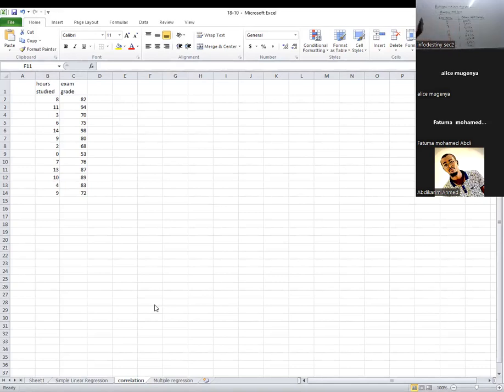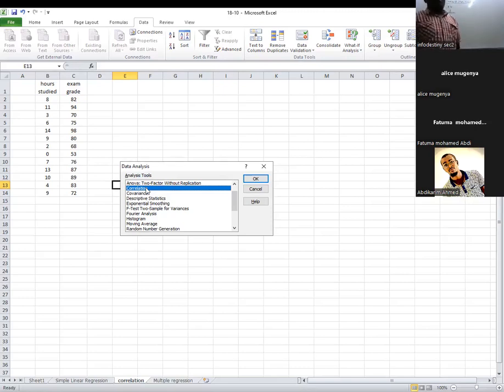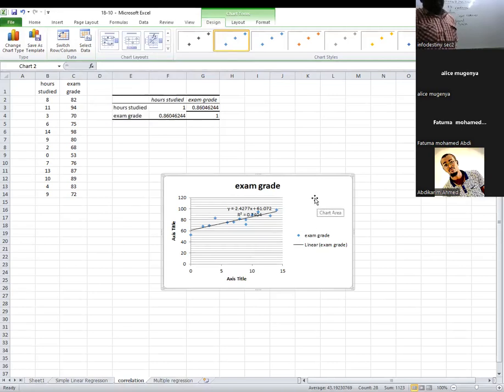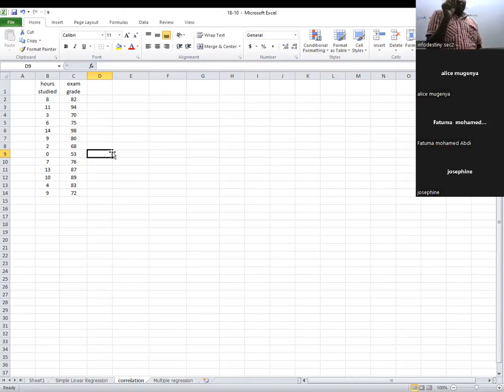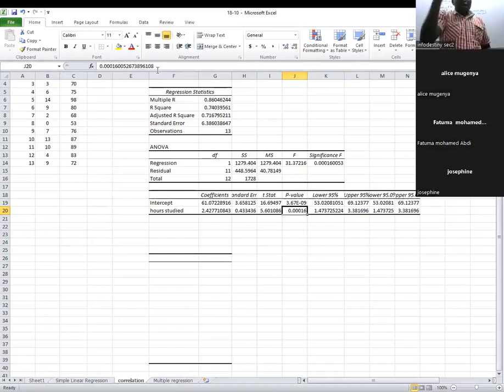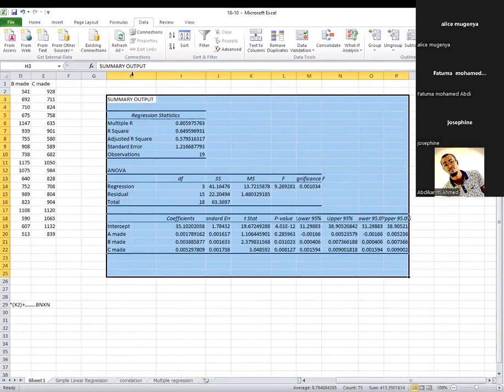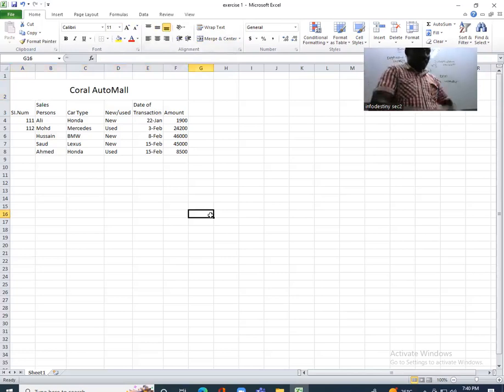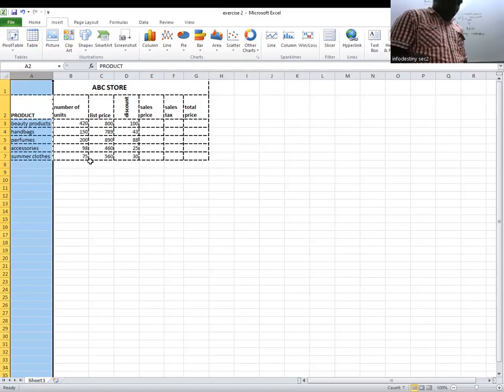BUSINESS DATA ANALYTICS LESSON DONE ON TUESDAY 18TH OCTOBER 2022